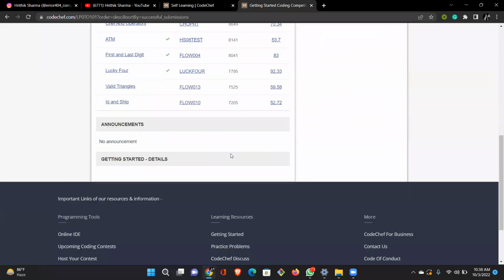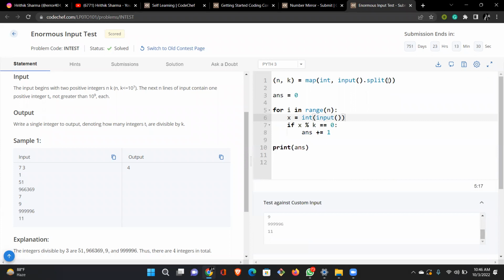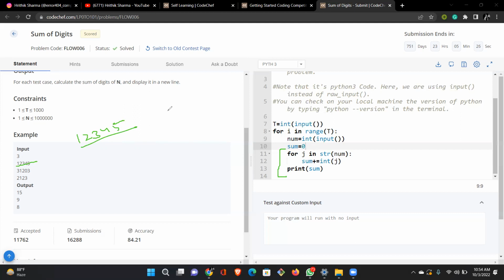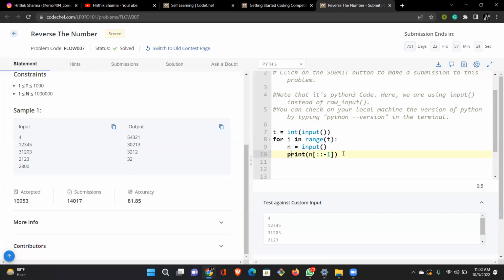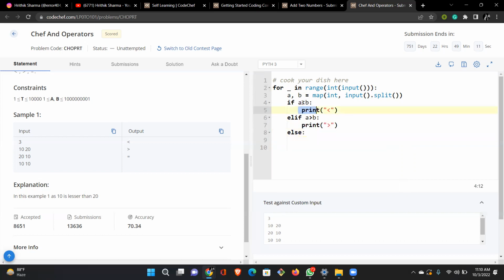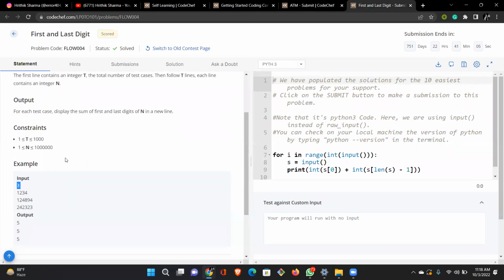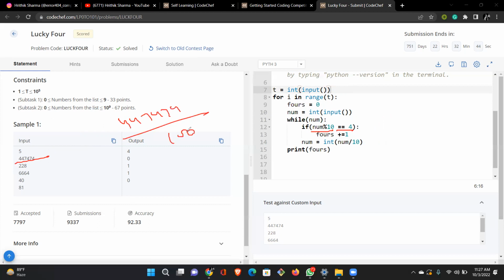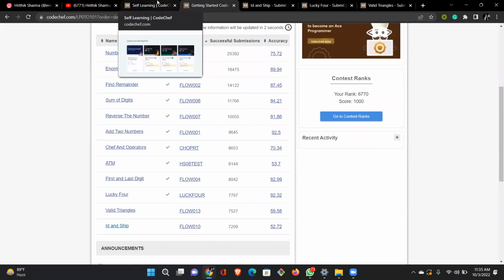Getting Started Coding competition - ALL SOLUTION || Hrithik Sharma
Getting Started Coding competition - ALL SOLUTION - Learning Series of Easy Problems to Get Started on code chef
by ~Hrithik Sharma
with Python

━━Content
00:00 - Introduction
00:56 - Number Mirrorsolved-START01
02:70 - Enormous Input Testsolved-INTEST
09:01 - Find Remaindersolved-FLOW002
12:48 - Sum of Digitssolved-FLOW006
19:09 - Reverse The Numbersolved-FLOW007
27:27 - Add Two Numberssolved-FLOW001
28:42 - Chef And Operatorssolved-CHOPRT
33:49 - ATMsolved-HS08TEST
40:45 - First and Last Digitsolved-FLOW004
45:53 - Lucky Four100/100-LUCKFOUR
53:33 - Valid Trianglessolved-FLOW013
56:43 - Id and Ship-FLOW010